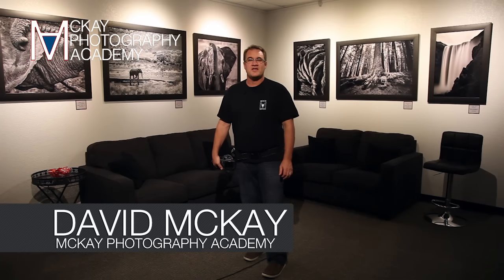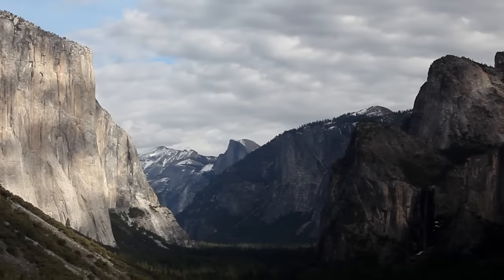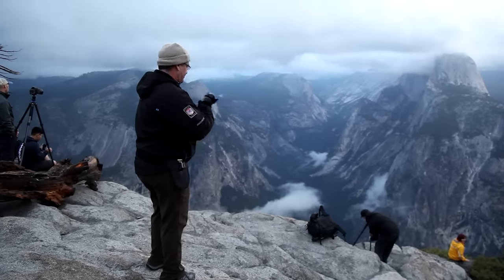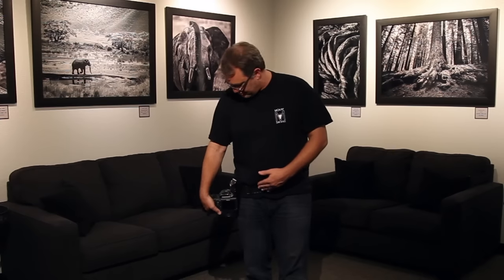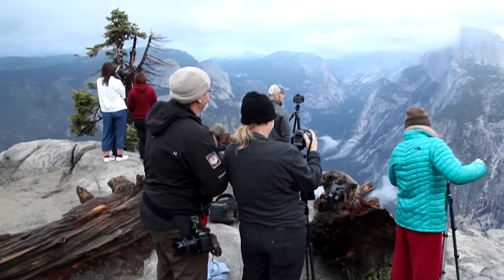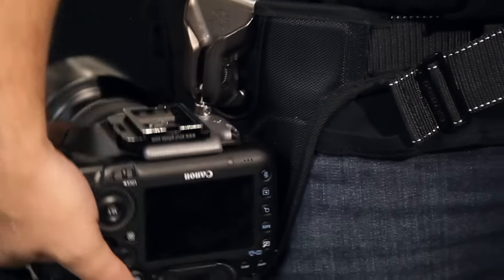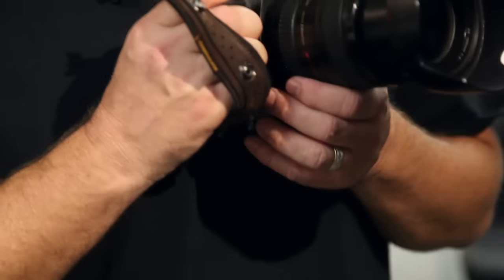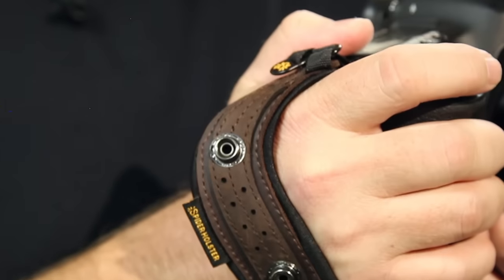Spider Camera Holster for Landscape Photographers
Check out as David McKay shares why the McKay Photography Academy team loves the Spider Camera Holster!  To learn more about the Spider Pro from Spider Camera Holster check out To see more from the McKay Photography Academy and learn about our photo tours all over the world